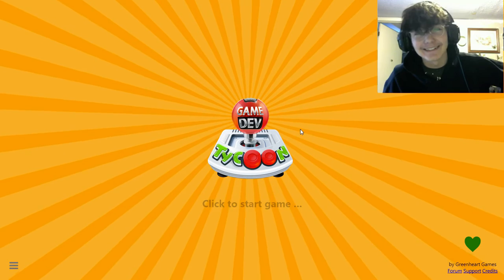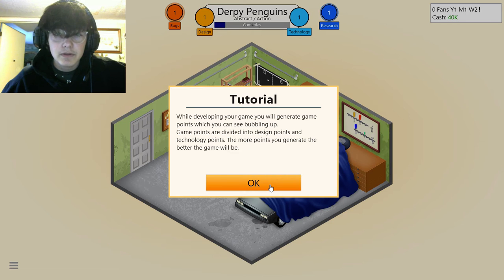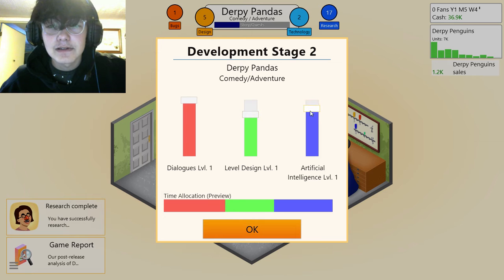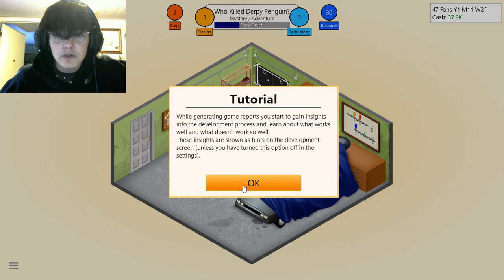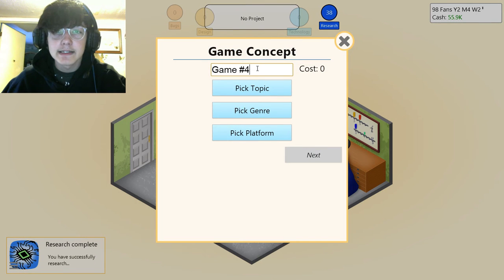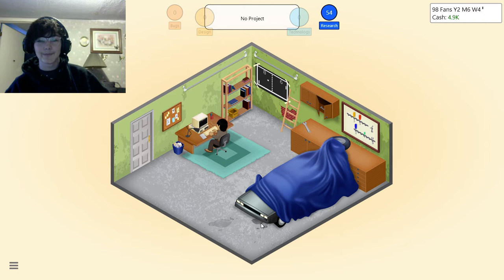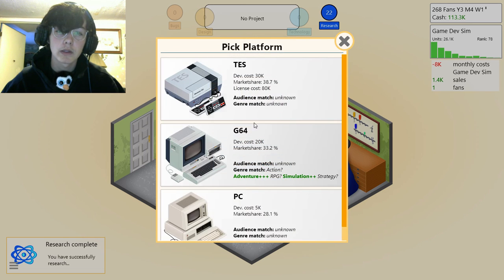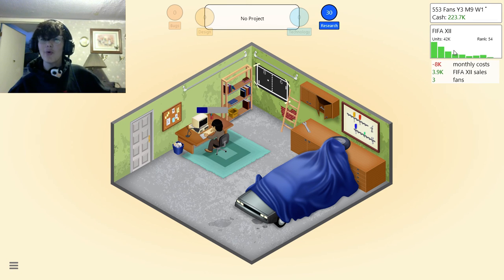Game Dev Tycoon!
Welcome to a game called Game Dev Tycoon where you are a game developer and make game and become famous!